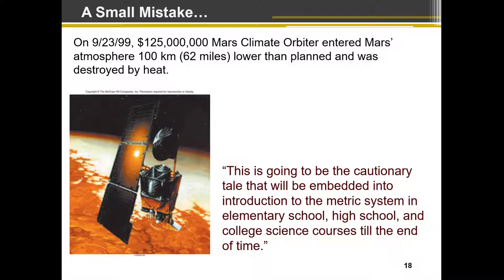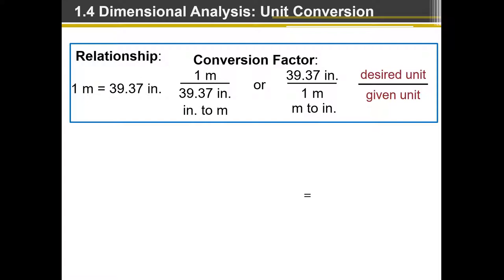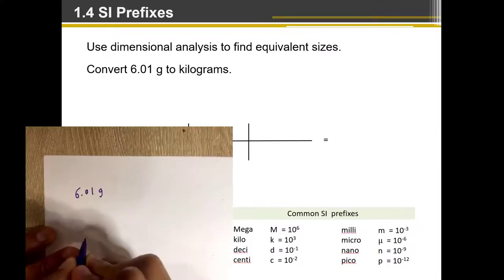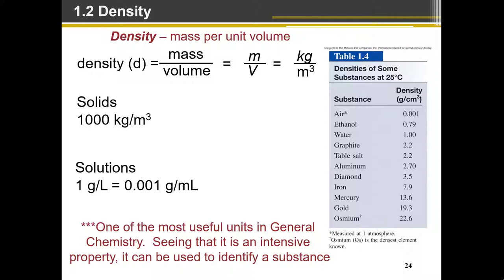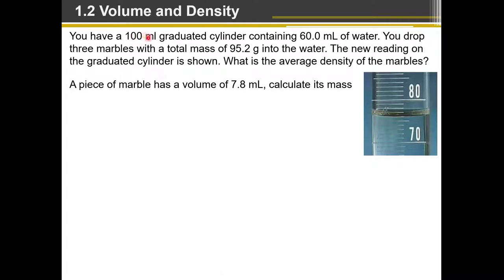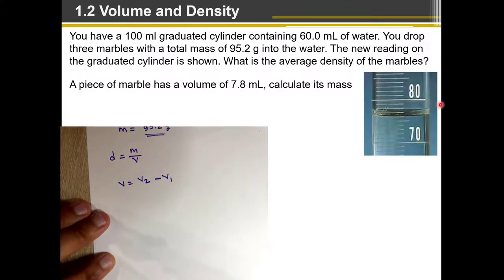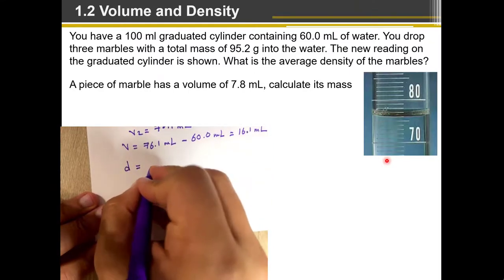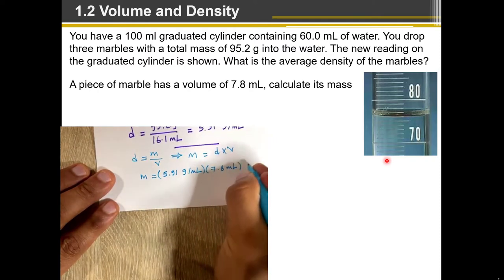CH1 Unit conversions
Unit conversions
Using SI prefixes
Derived units